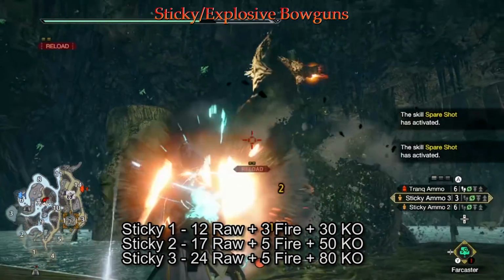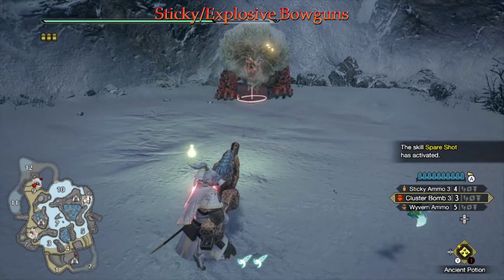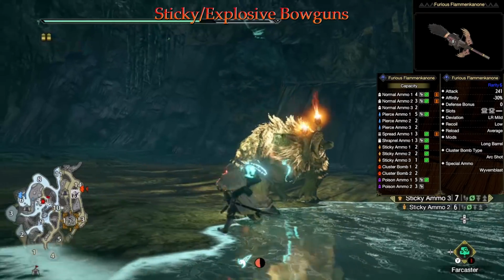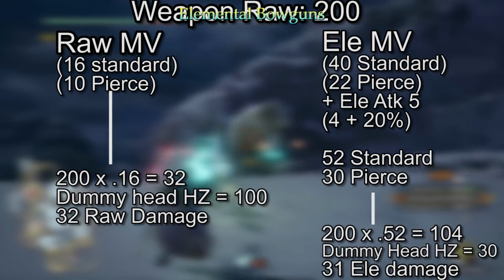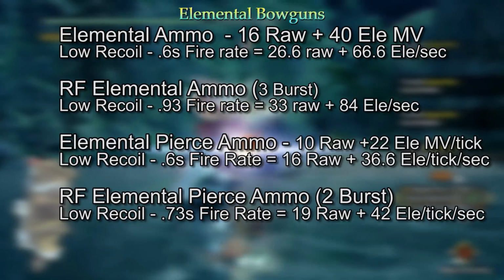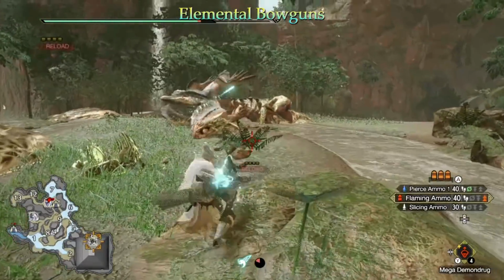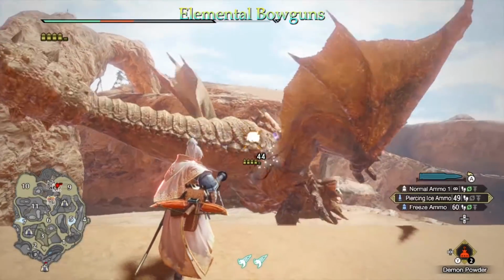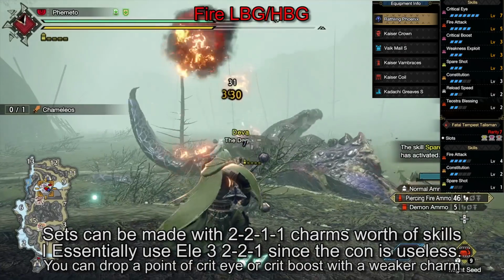[MH:R] Meta Slice / Sticky / Elemental Gunning in ver 2.0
Slice, Sticky, Clusters, Elemental...its all good guys. Elemental in general is SUPER strong right now, we need to start doing more elemental ammo runs.

Also that took some time, apologies everyone. Going forward, I should have my bowgun bible done so that I can just that as a reference tool so that with each update we don't need to go over basics, MV, properties, etc. We can just jump into the changes.

edit* yeah I know the ele rf modifier is .5x,  messed up when making the vid. its in the Bible. ill have that finished soon.

0:00 - Intro
0:29 - Slice Ammo
2:39 - Explosives Ammo
7:44 - Elemental MV and breakdown
10:58 - Elemental Bowguns
14:32 - Elemental Armor Sets